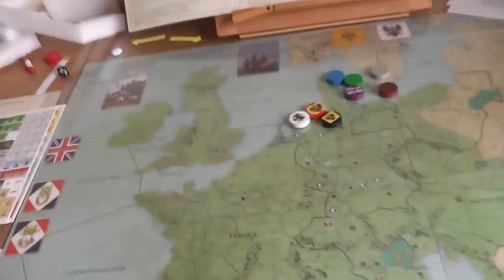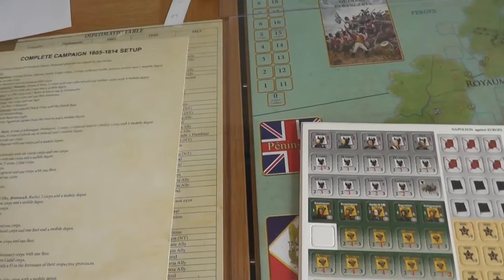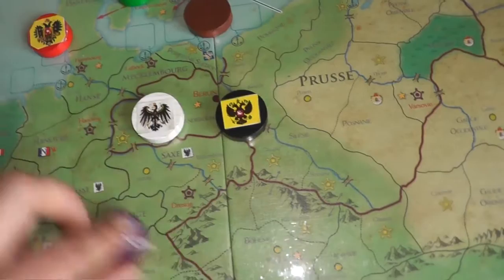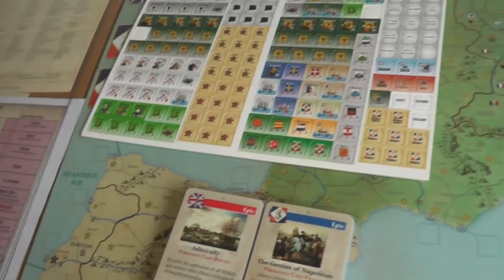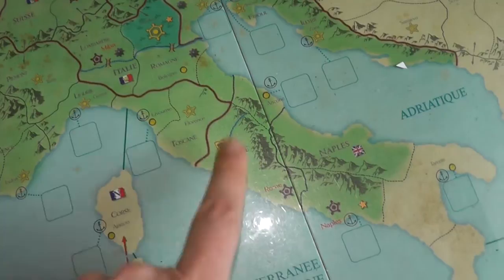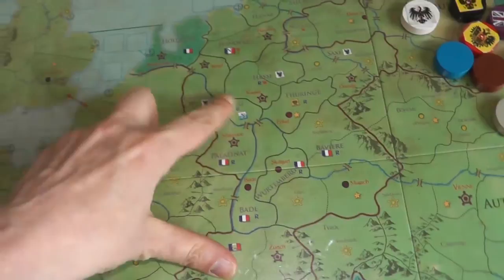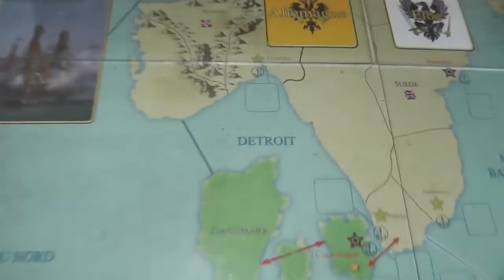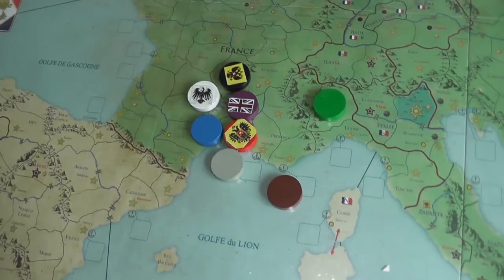Chits and Cats - Napoléon against Europe - brief look at map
Take a look at the set-up of the gaming table for this game (it has a large foot print what with all the "charts 'n' stuff". And the map??? Beautiful!!!